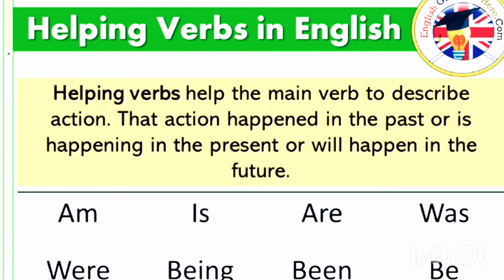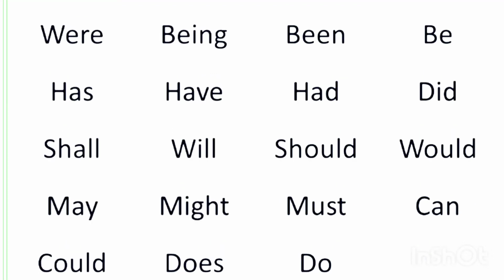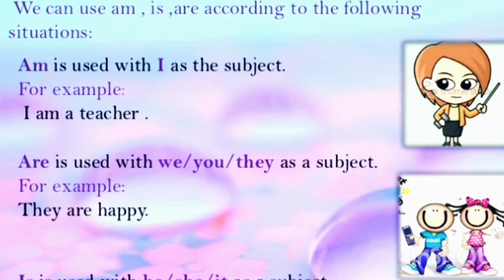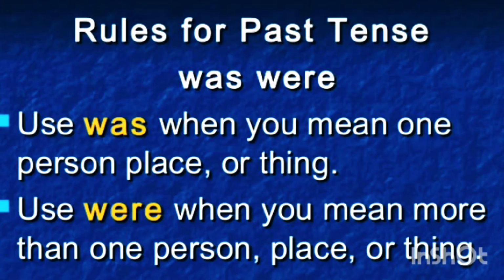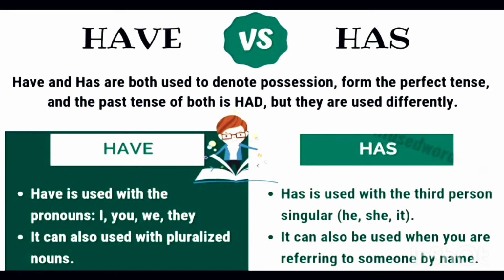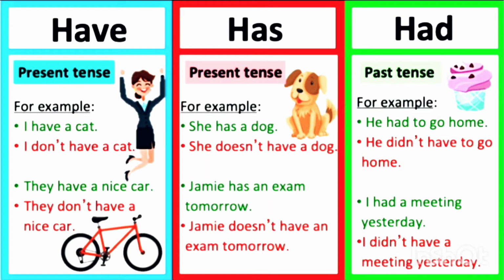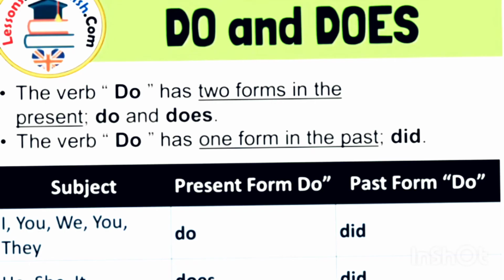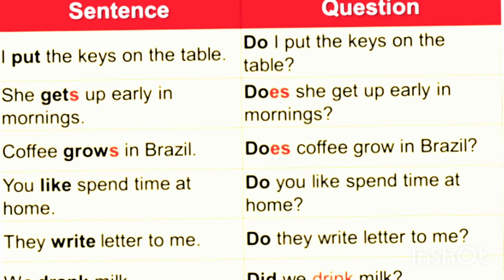VERBS/Practice solved exercises/Class 2 to 12 /DBS COACHING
VERBS/Practice solved exercises/Class 2 to 12 /DBS COACHING/smile with English,smilewithenglish,@smilewithenglish, DBS coaching,extra class,english academy